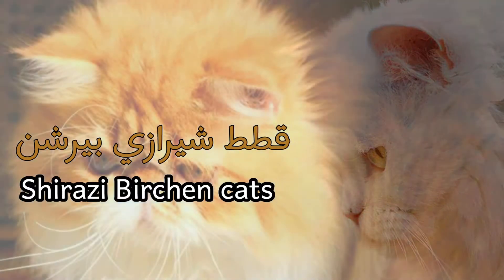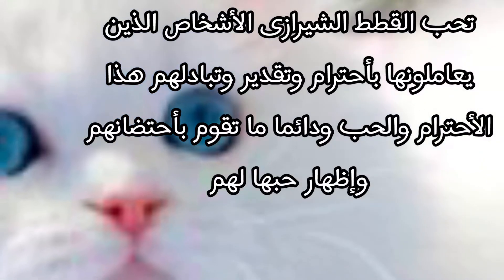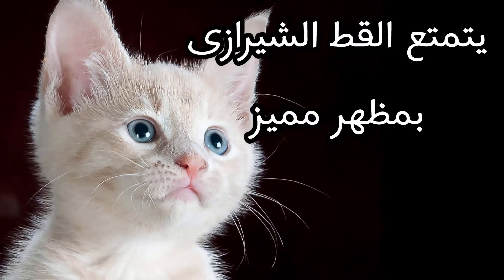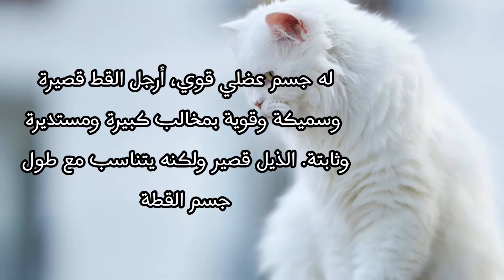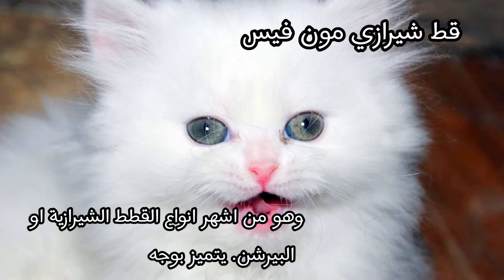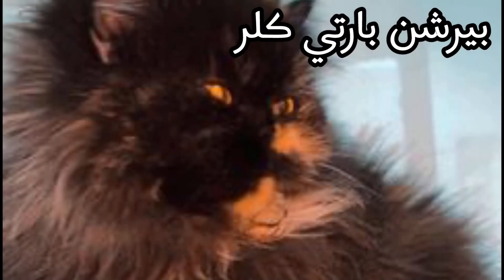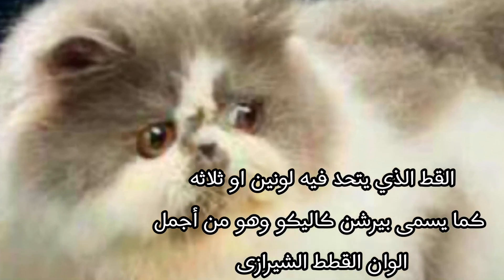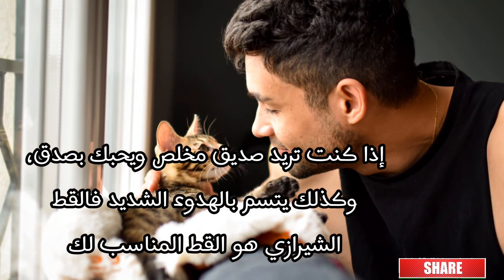قط بيرشن شيرازي😻 Shirazi Birchen cat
قطط بيرشن شيرازي معلومات وانواع هذه القطط المحببة للانسان ويسهل تربيتها
Birchen Shirazi cats Information and types of these cats that love humans and are easy to raise
كيف اربي قط بيرشن#قط شيرازي بيرشن#Shirazi Birchen cat#My animals#قطط صغيرة#قطط منزلية#انواع القطط